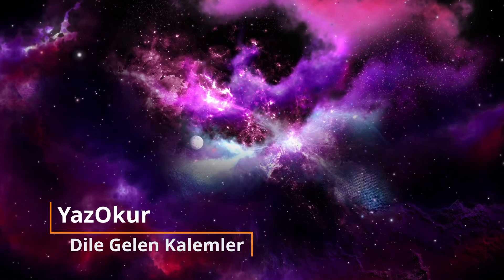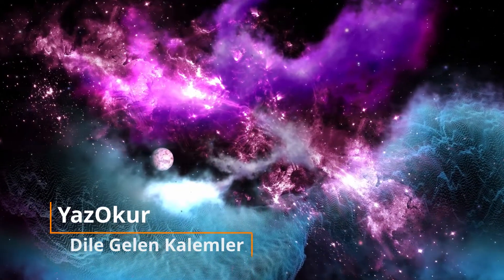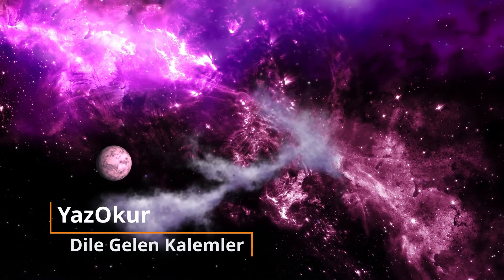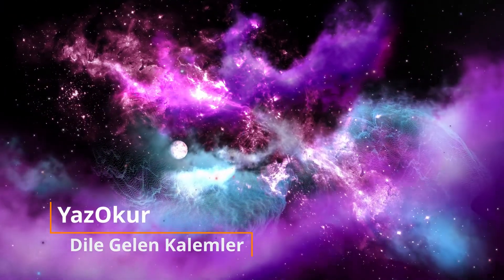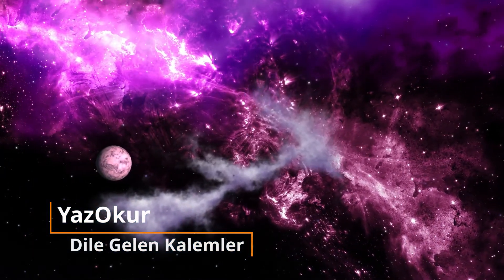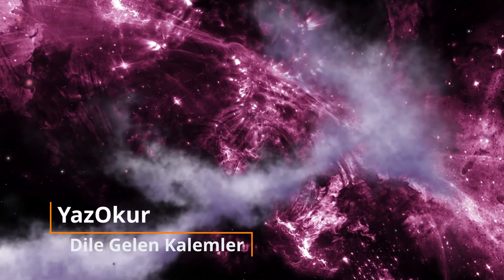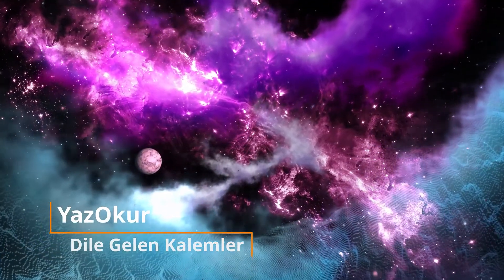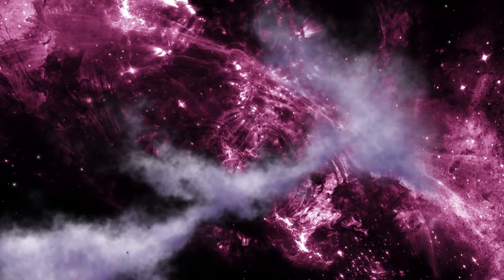Düş Dönümü / Yaşama Dair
Yazan : Öznur İlter @natahera_ @oznurilter

Görme engelliler için, sosyal sorumluluk kapsamında seslendirilmiş ve yayınlanmıştır. Yazarın izni olmadan çoğaltılıp, yayınlanamaz